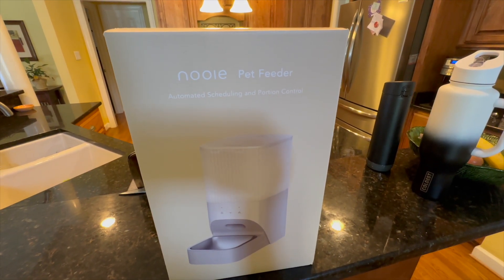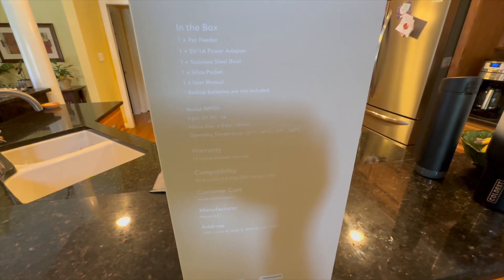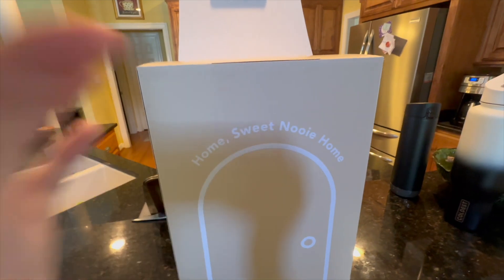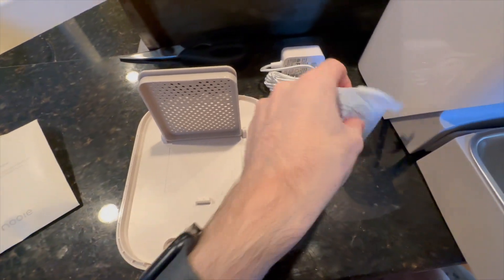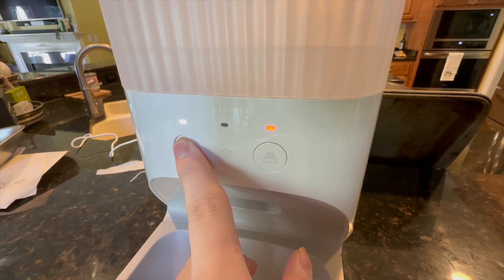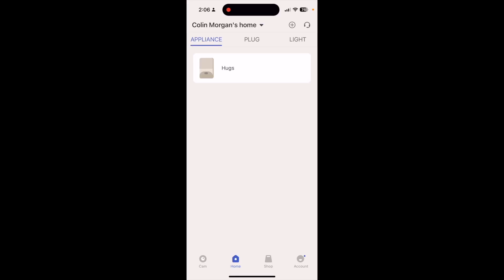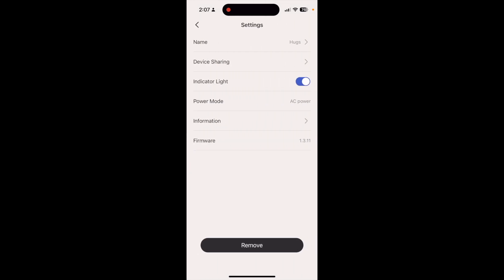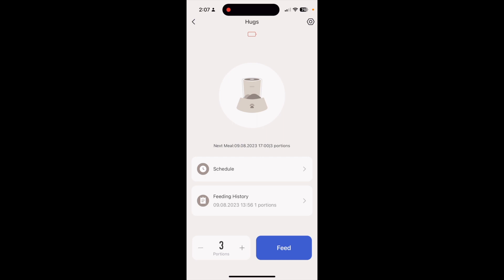Nooie Automatic Pet Feeder Unboxing and Setup (WiFi App Controlled With Scheduling)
My Gear:
14 Inch M1 MacBook Pro
Mac mini